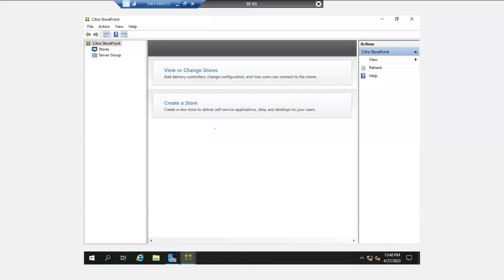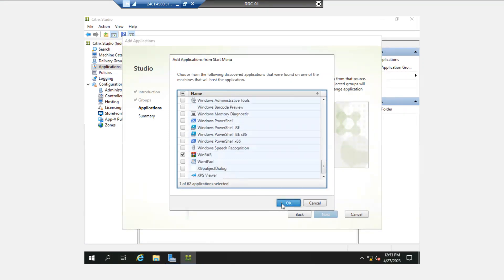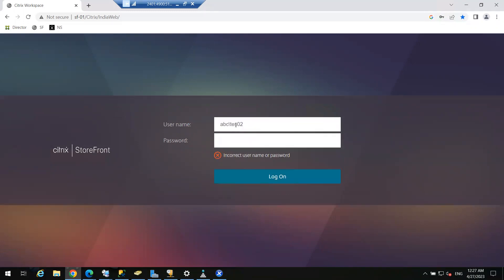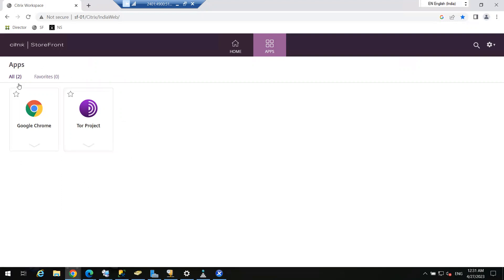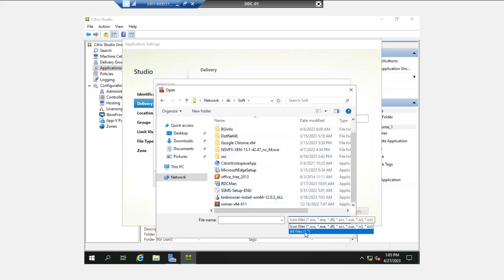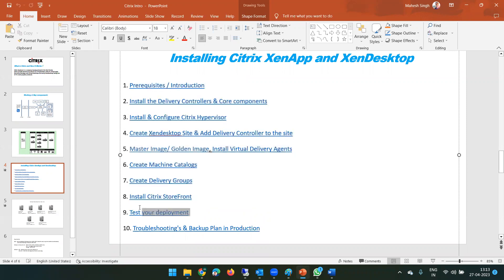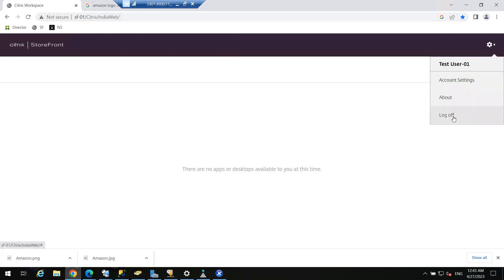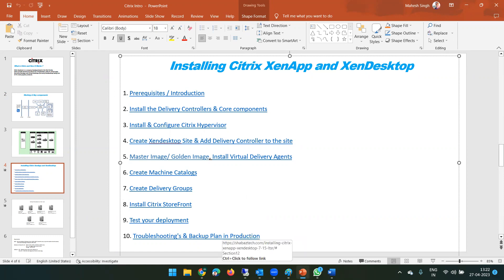8. Testing Deployment & Troubleshooting in production servers.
For 1-On-1 Online Sessions, please register with us.